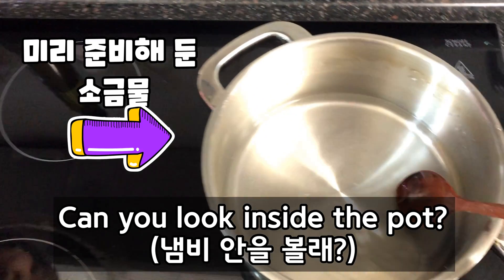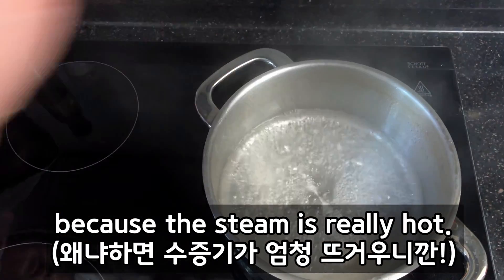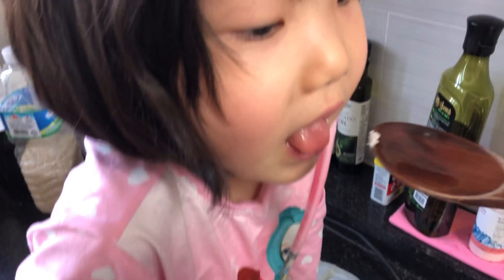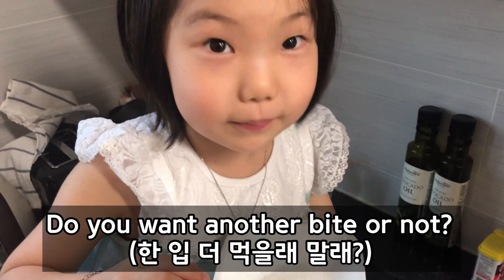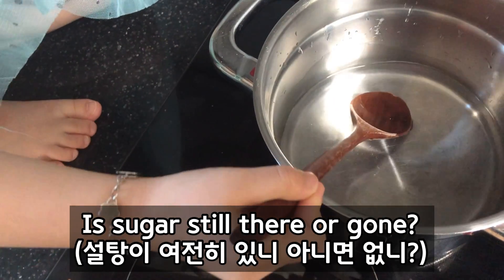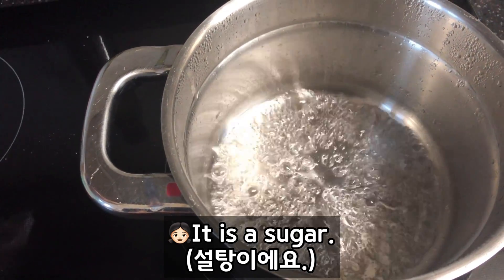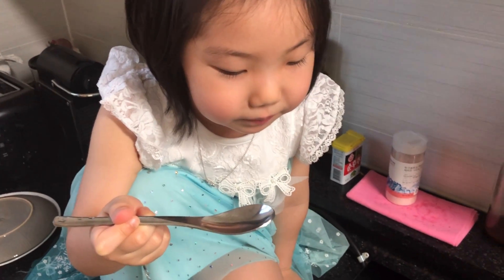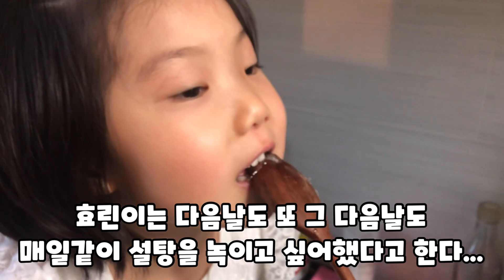아빠표 과학실험: 소금, 설탕 만들기 [feat. 영어]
집에만 있는 요즘...아이와 즐거운 영어 놀이 해보아요.
간단한 생활 과학 실험 소개합니다.